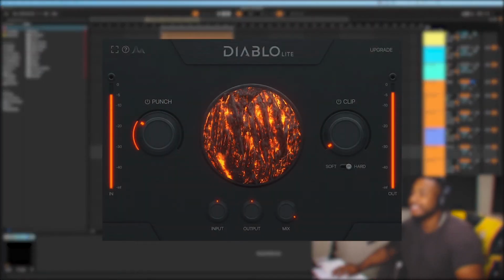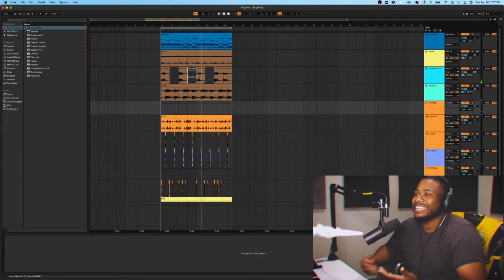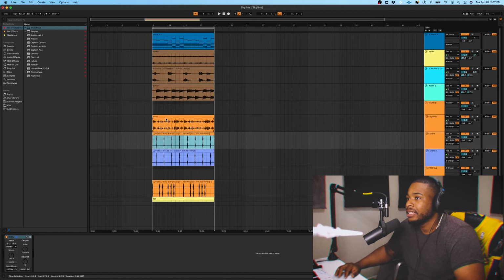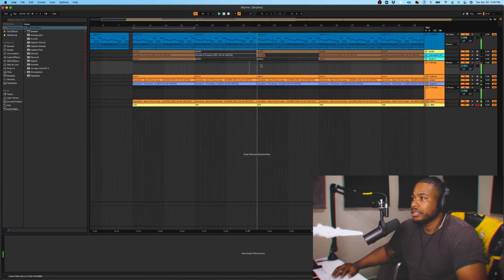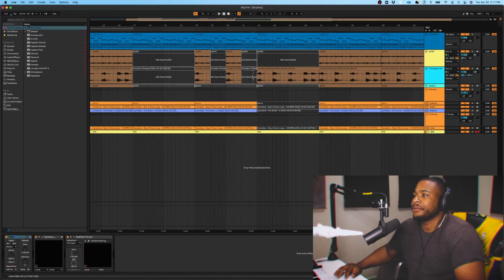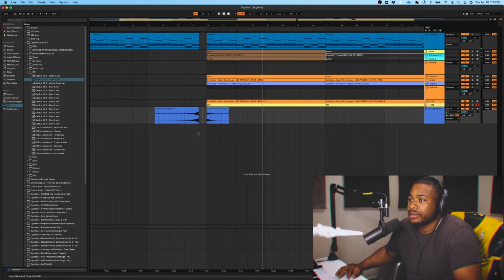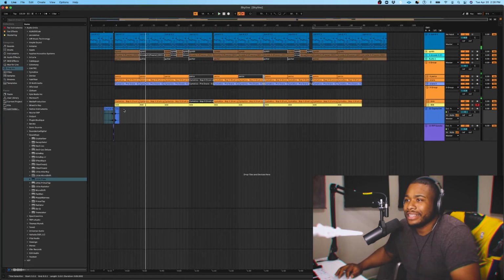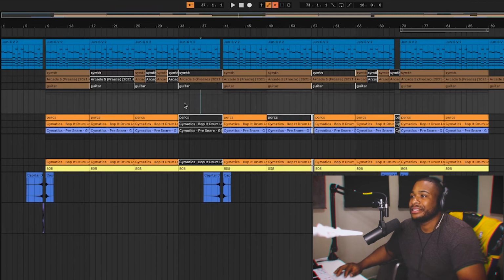How To EASILY Arrange Your BEATS!!!(fl studio, ableton, logic)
Need help arranging your beats? this is a quick guide to help arrange your 8 bar loops to full songs that are ready to SELL!